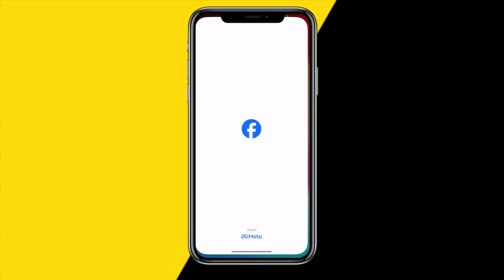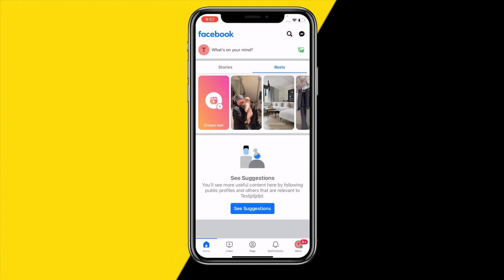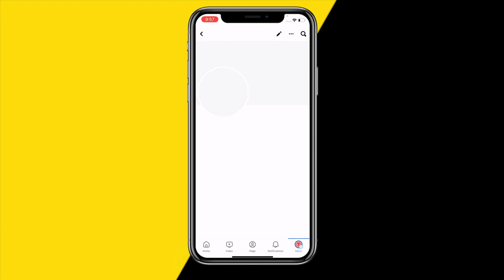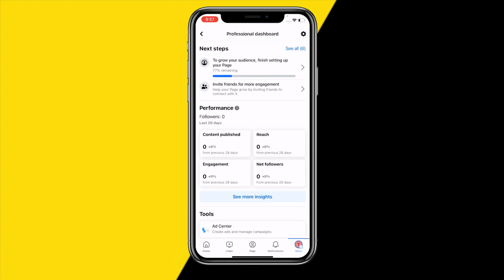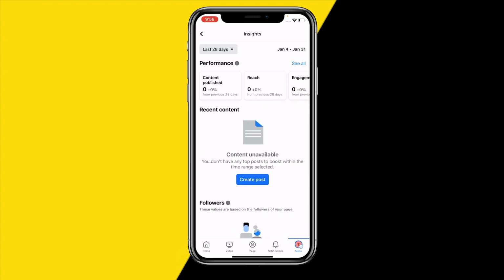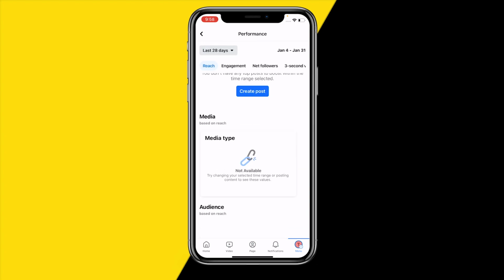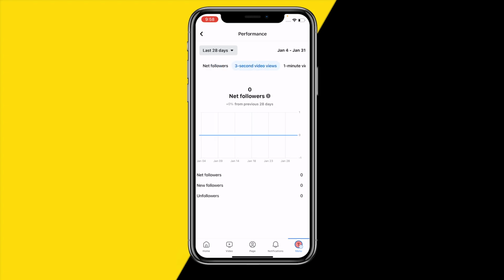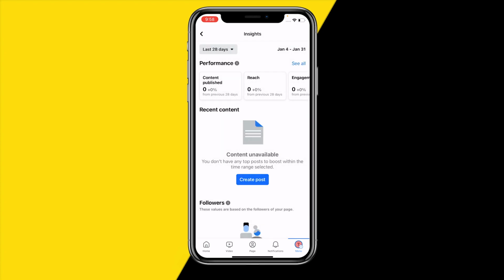How To View Analytics On Facebook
How To View Analytics On Facebook - Full Tutorial

👉 In this video we are going to show you how you can view your analytics on Facebook.